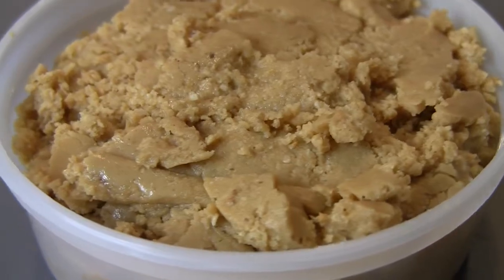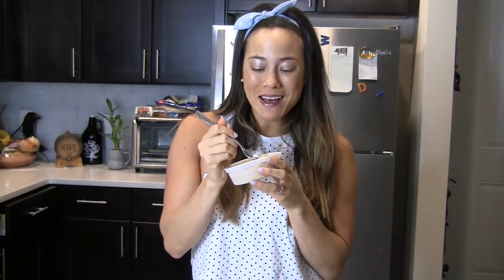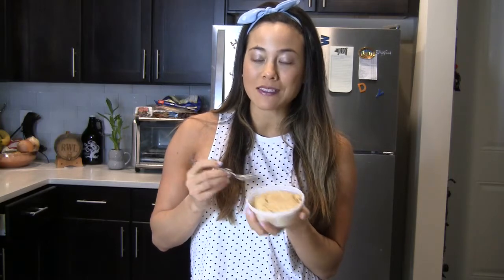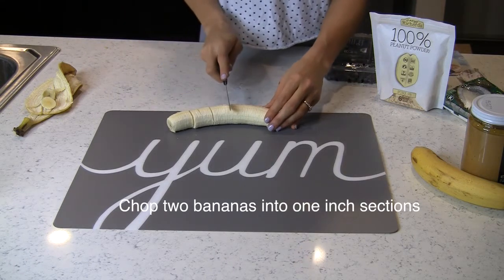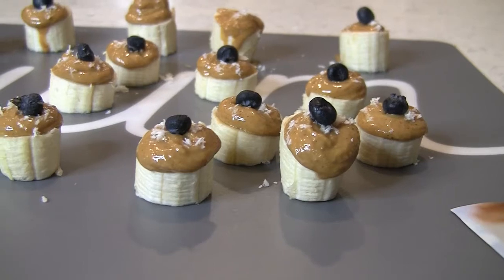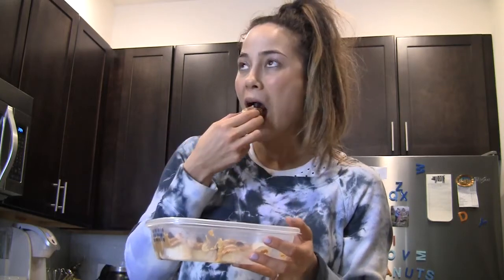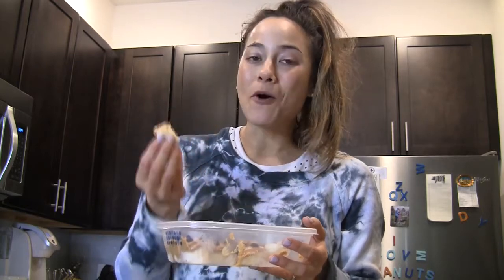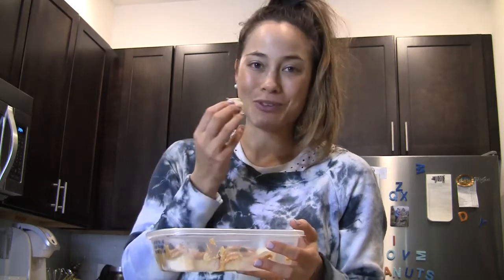Peanut butter lovers, these recipes are for YOU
Happy Peanut Butter Lovers Day!

I felt obligated to celebrate because PB is my ultimate fav. Here are two simple recipes for you to enjoy.

#1 Homemade peanut butter
Ingredients: dry roasted peanuts & pure honey
Directions: blend 2 cups peanuts with 2 tbsp honey. Store for 2 weeks at room temperature

#2 Peanut butter banana cupcakes
Ingredients: bananas, peanut butter, coconut flakes, blueberries
Directions: chop 2 bananas into one inch sections, scoop 1/2 cup creamy peanut butter into corner of a zip lock back. Squeeze pb out of corner of the bag and frost banana sections. Then garnish with coconut flakes and a blueberry on top. Place in fridge for peanut butter to harden.

Instagram #2: Legg_dayvideos
Instagram #3: Adventures_withashley